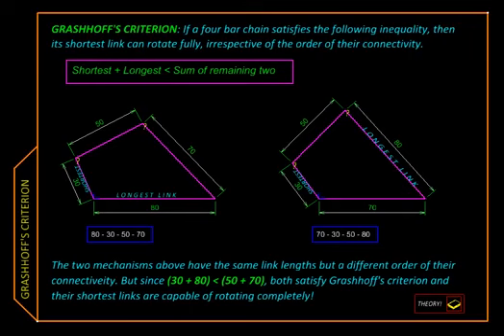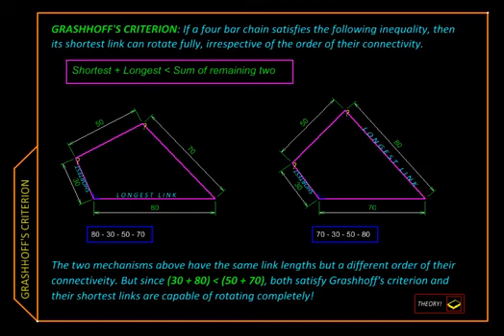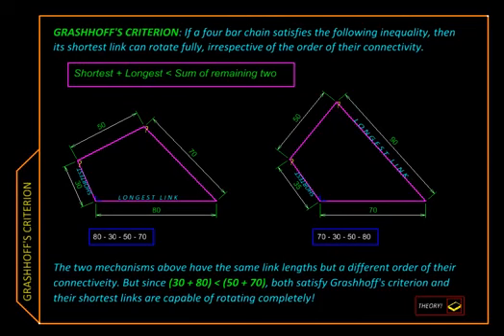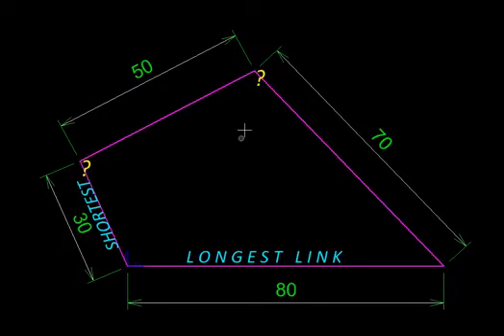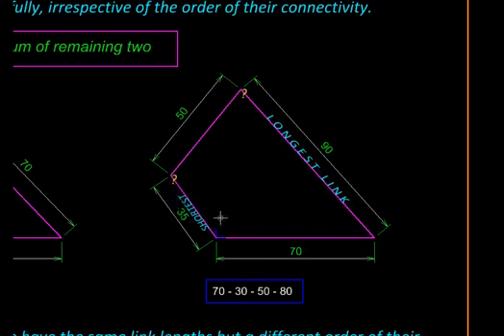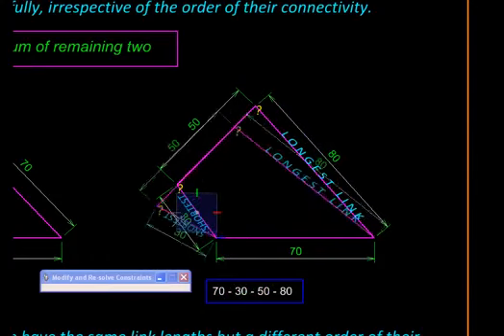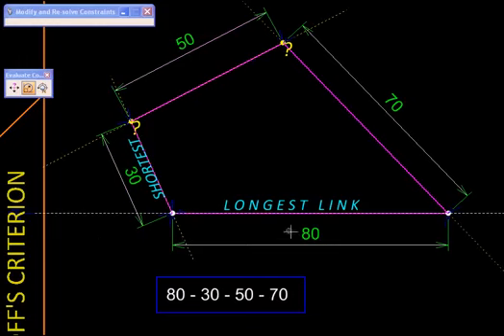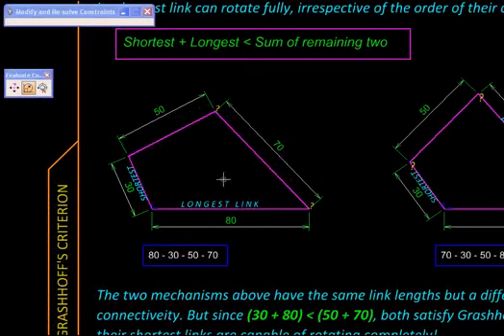▶ Kinematics with MicroStation Ch01D Grashoffs Criterion avi YouTube